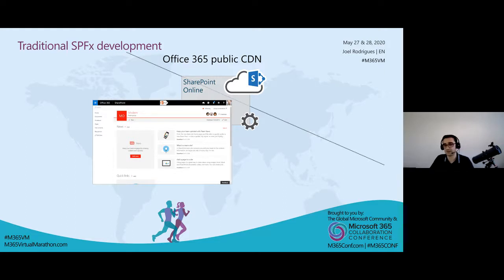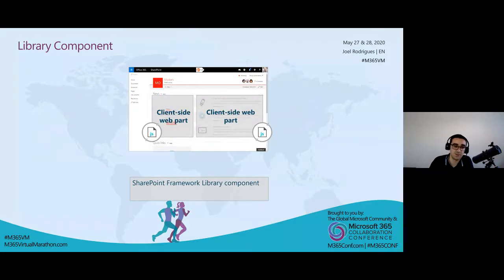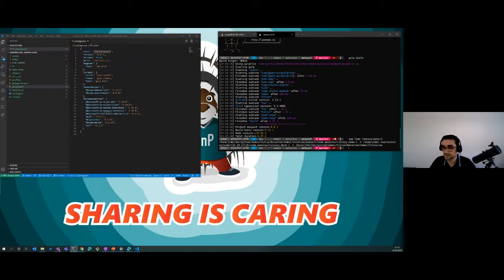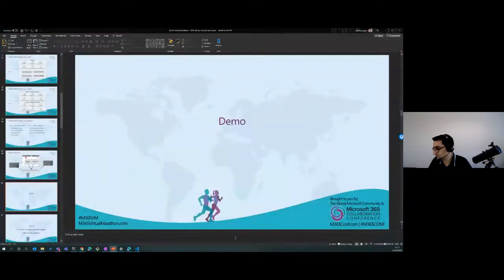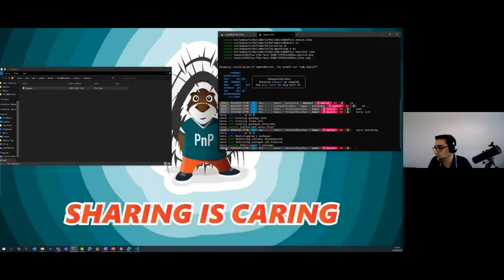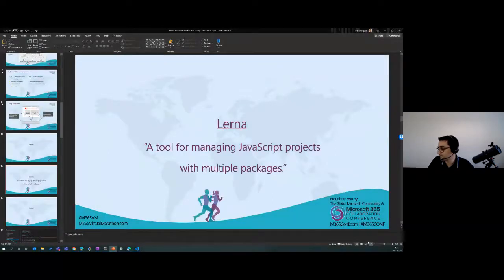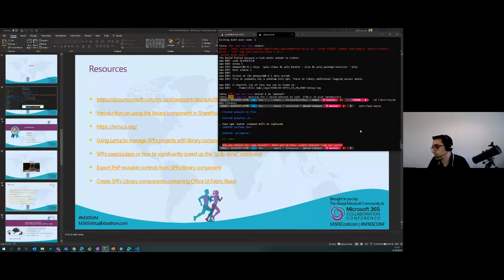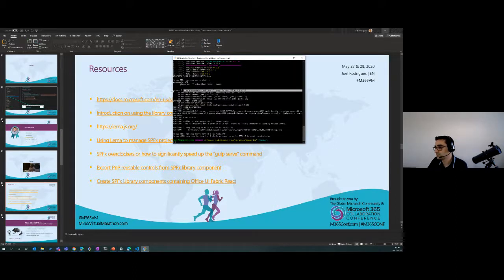Master SPFx library components Joel Rodrigues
SharePoint Framework library components can add many advantages to your solutions, but they can also bring new challenges.
In this session I will talk about the advantages and new challenges of using library components, and demonstrate how to structure and setup a library component project that will improve your development experience and productivity.
This session is suitable for all SharePoint Framework developers that want to learn about library components or simply improve the current development process if already using it.